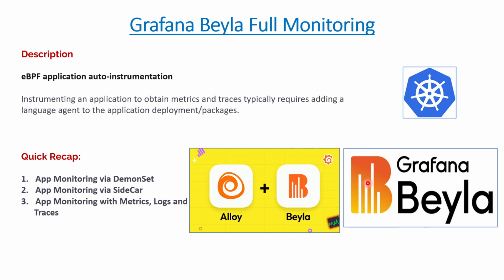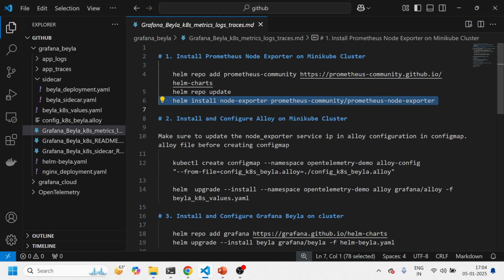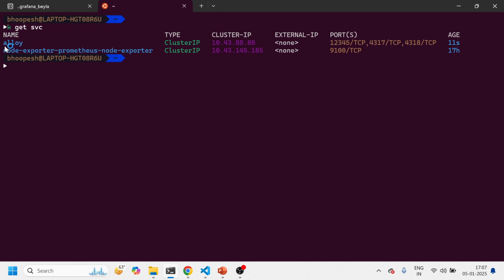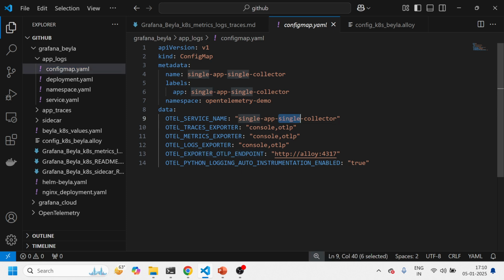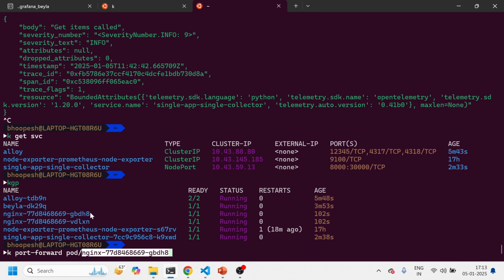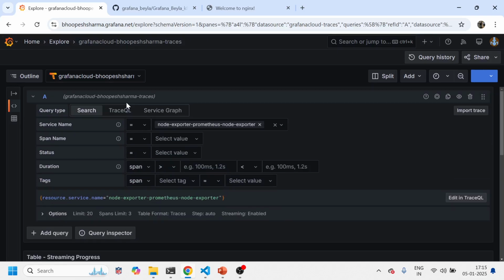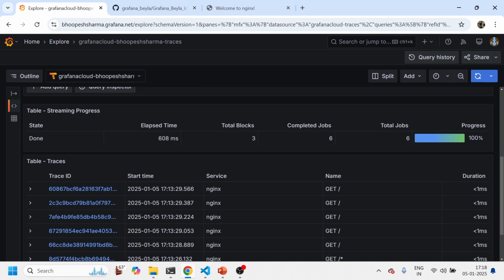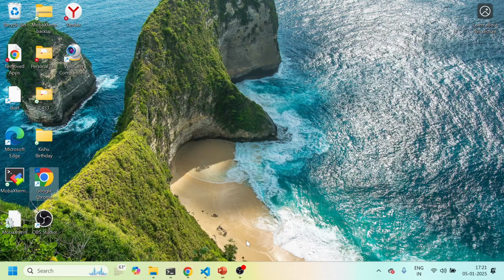Grafana Beyla Tutorial on Metrics Logs and Traces | How Grafana Beyla Works | Grafana App Agent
00:00 - Overview of Grafana Beyla
01:40 -  Install Node Exporter on Kubernetes
03:40 -  Install Alloy on Kubernetes
06:00 -  Install Beyla Agent on Kubernetes
07:40 -  Install Python App and Nginx Application
12:10 -  Validate the metrics on Grafana and Prometheus
20:00 - Quick Summary and Wrap up

Grafana Documentation
Grafana Labs
Grafana
Grafana Alloy
grafana logs
prometheus grafana
grafana project
grafana json
grafana react
Bhoopesh
Bhoopesh Devops

Have